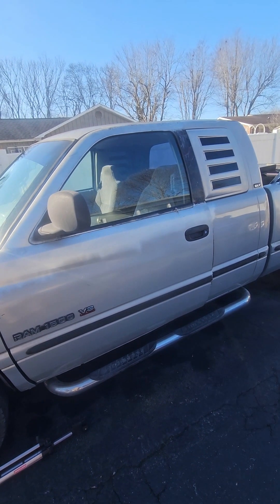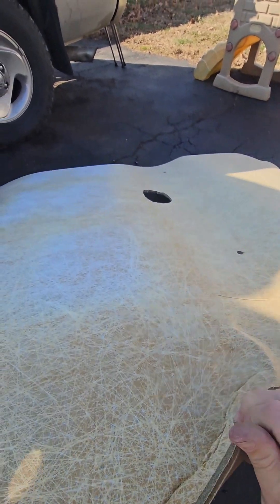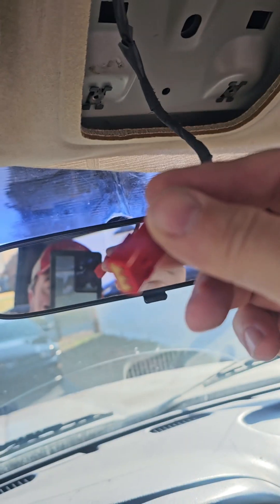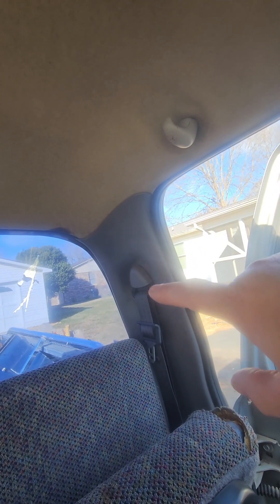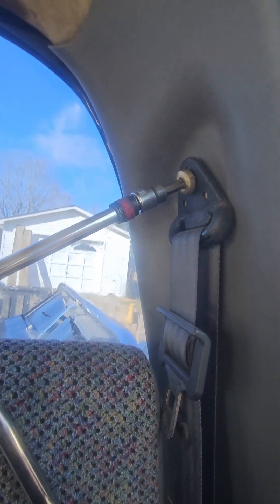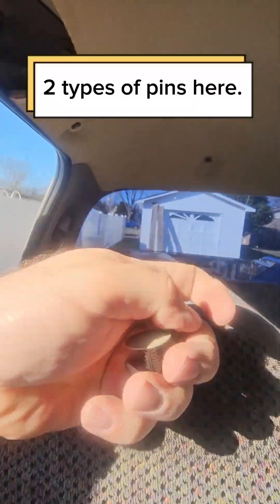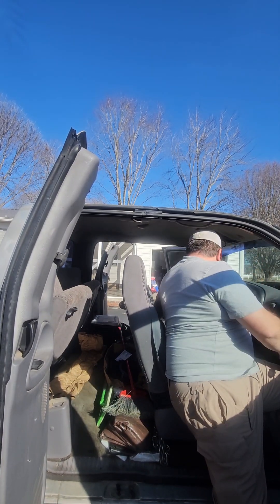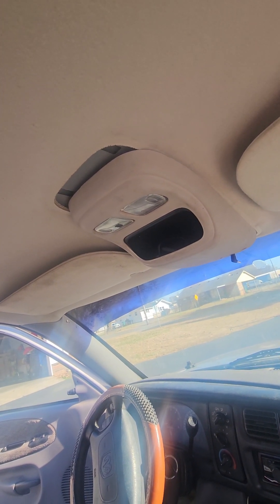2nd gen Dodge Ram 1994-2001 headliner replacement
Showing my experience replacing the headliner in my 2nd gen Ram. Most of it is straightforward, but you can also avoid a couple of my mistakes in this video, too. The job can be done in under an hour with a very few hand tools.